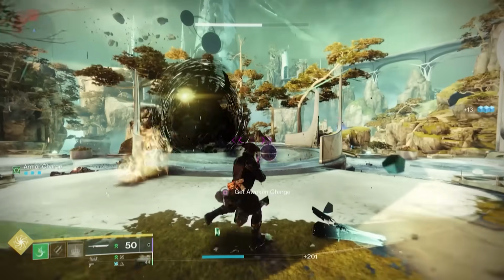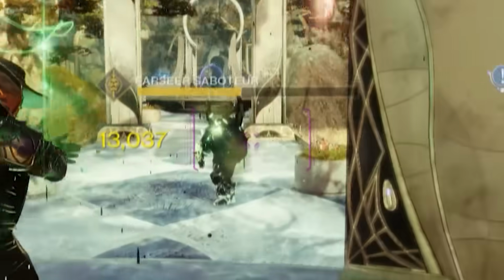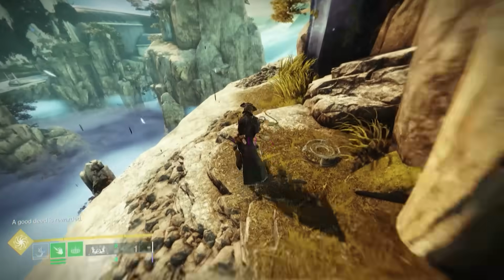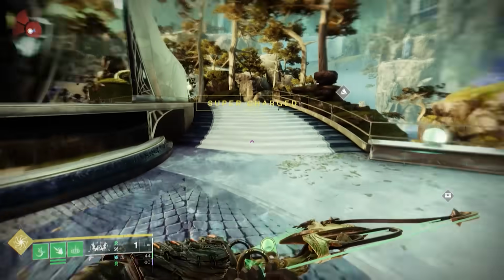How to Summon SECRET Dreaming City Boss! Defeating PAUURC, THE FARSEER'S HEIR in 2024! | Destiny 2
How to Find and Defeat Pauurc, The Farseer's Heir in Destiny 2.

In Season of the Wish, Players will have to Summon and Defeat Pauurc, The Farseer's Heir in the Dreaming City in order to Complete Riven's 5th Wish.

In todays video we cover a complete and updated guide on how to summon and how to defeat pauurc, the farseer's heir. Secret Taken Ogre Boss. Secret Dreaming City Boss. Season of the Wish. Destiny 2 Lightfall. Riven's Wishes. Pauurc, The Farseer's Heir.

🎮 HELPFUL LINKS 🎮

Profanendobscene

Profanendobscene